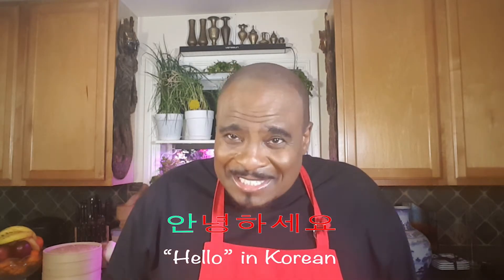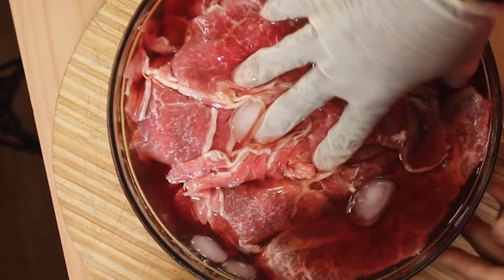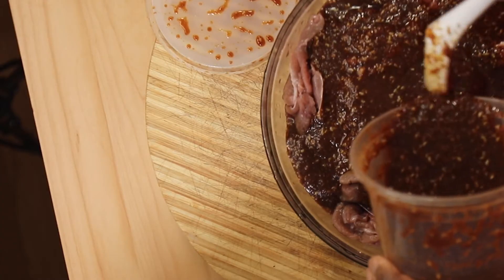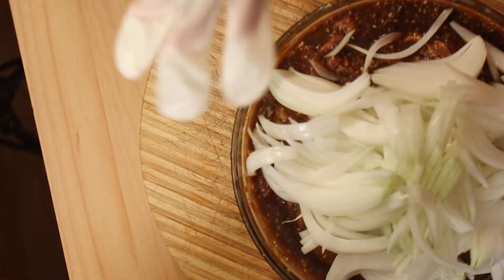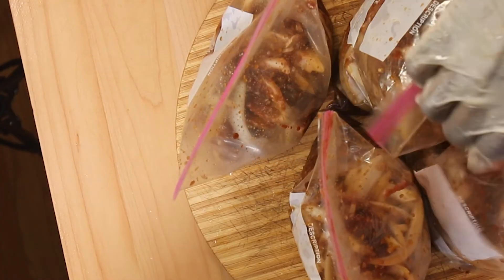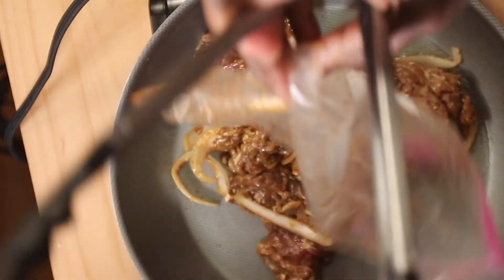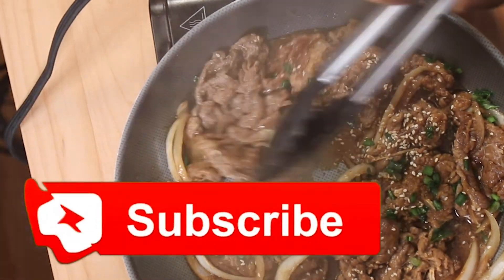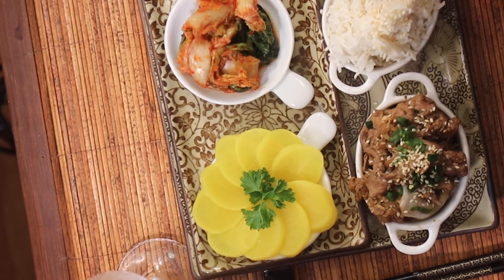KOREAN FRIED BEEF (BULGOGI) 불고기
MACK DADDY'S DIVINE KITCHEN WITH CHEF MACK DADDY